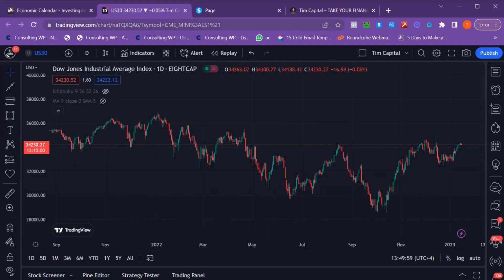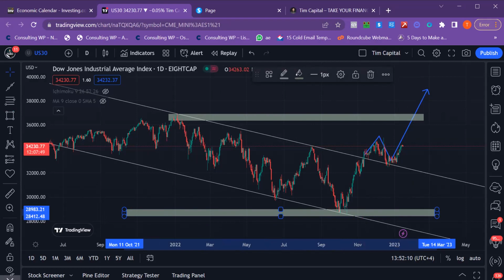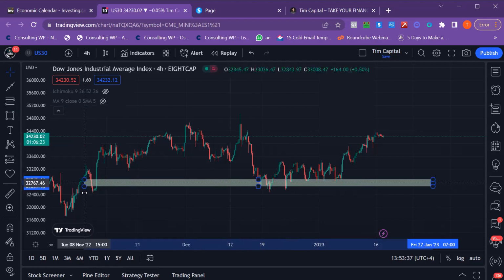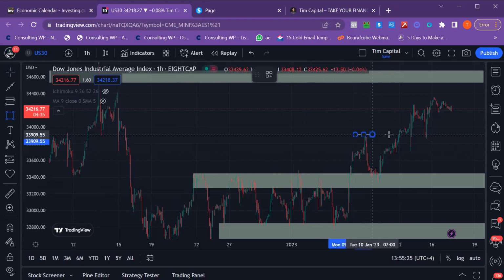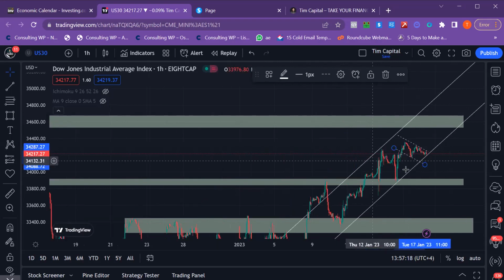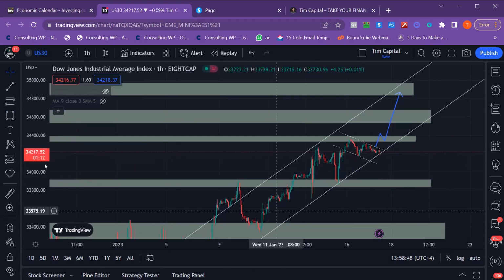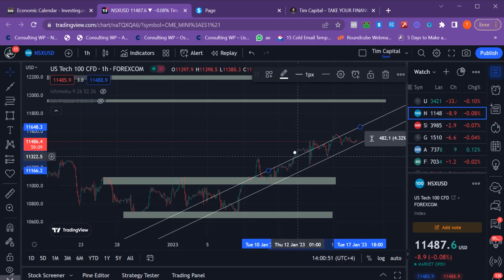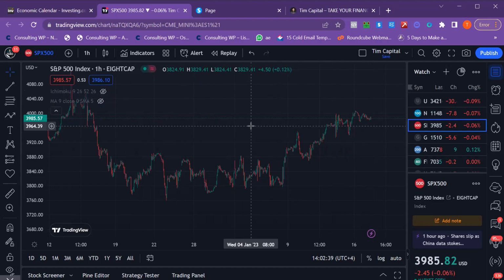MY BEST Forex Trading Set up This Week: NASDAQ100, S&P 500, US30 and More...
Weekly Analysis | Let's Analyze the Market and see where it's going this week!
Trading is for sure one of the best way to create a Solid Additional Source of Income!
Join our Communities below to get the most of what we have to offer